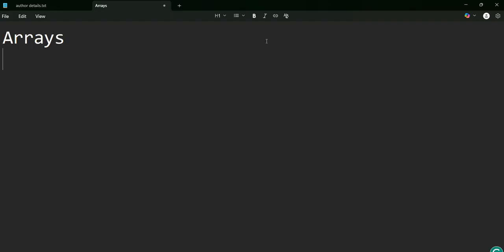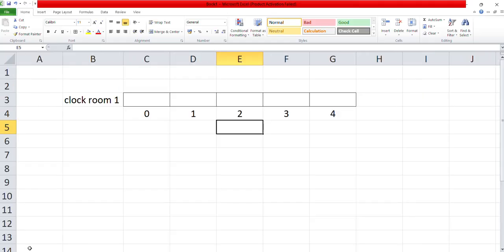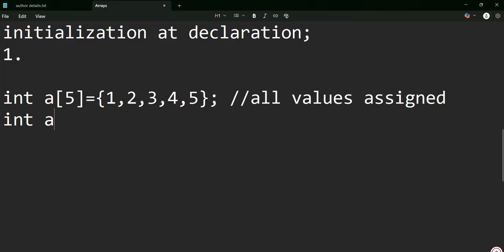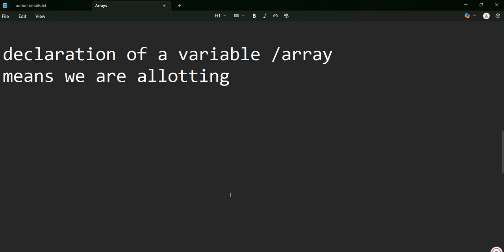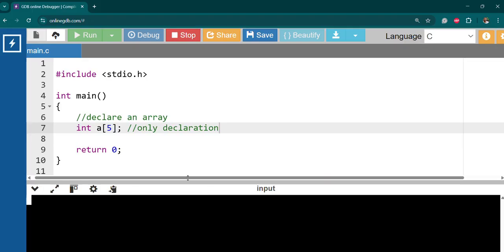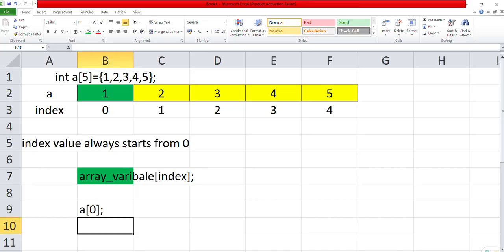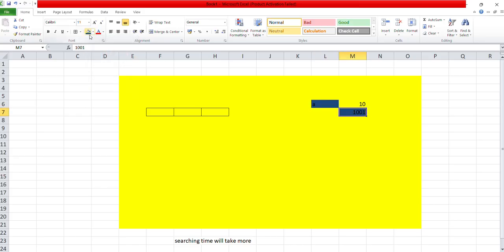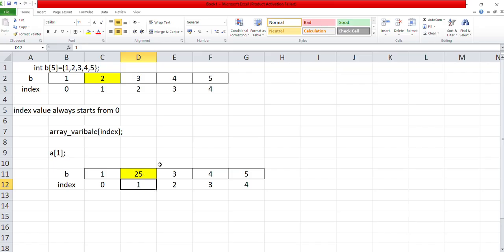💡 Arrays in C Programming | Basics, Declaration, Initialization, and Accessing Elements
In this video, we explore the basic concepts of arrays in C programming—perfect for beginners! 🚀

📌 Topics Covered:

Definition of an Array in C
Declaration of Arrays
Initialization at the time of declaration
Accessing array elements using indexes
Reading and storing values in specific array positions

By the end of this video, you’ll clearly understand how arrays work in C, and how to use them efficiently in your programs.

🔹 Watch till the end to strengthen your fundamentals and get ready for advanced concepts in upcoming videos!